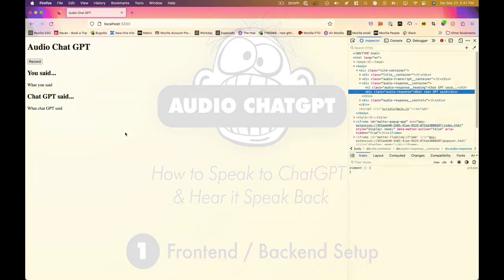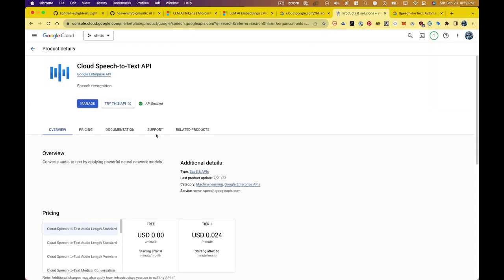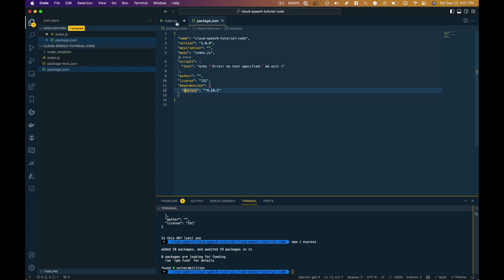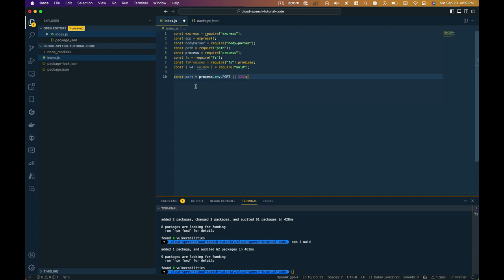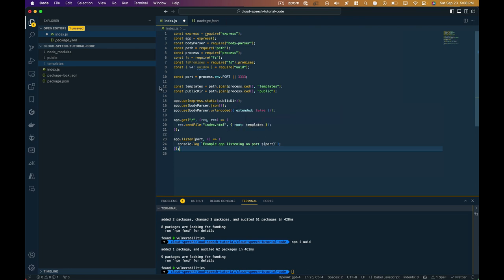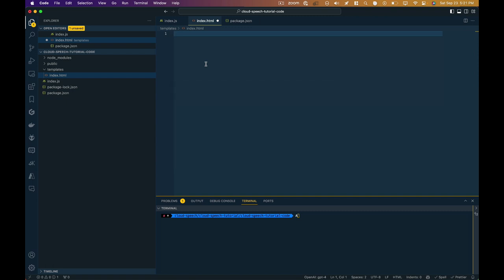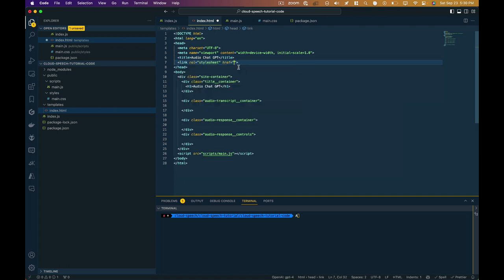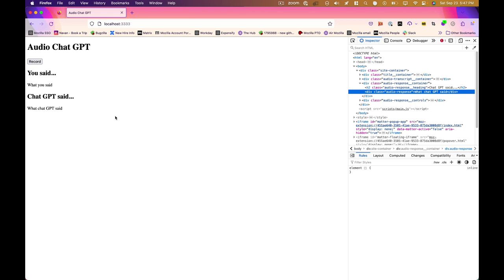Audio ChatGPT Part 1: Project Setup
This tutorial series will help you create your own audio chatGPT - talk to it, and it will talk back - no openAI premium subscription needed!

In this video, we'll cover basic node.js / frontend setup, along with obtaining Google Cloud Speech API credentials.

Final code from all videos (main branch of repo)

Chapters:
0:00 project overview
1:22 set up GCP account / cloud speech API access / project
2:37 set up GCP service account
3:00 set up project in VS code
3:25 initialize npm and install dependencies
5:55 set up node server / express
8:00 set up routes and serve frontend index.html file
8:45 test server startup
9:20 set up npm start
10:00 make frontend html components
11:24 set up javascript and css files